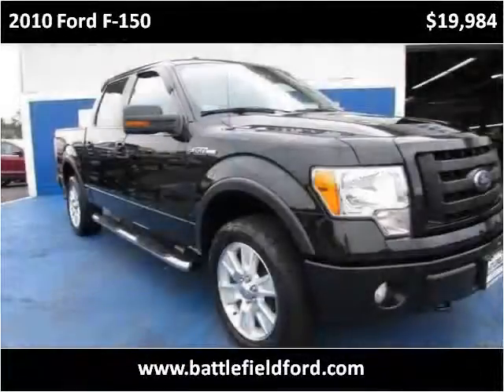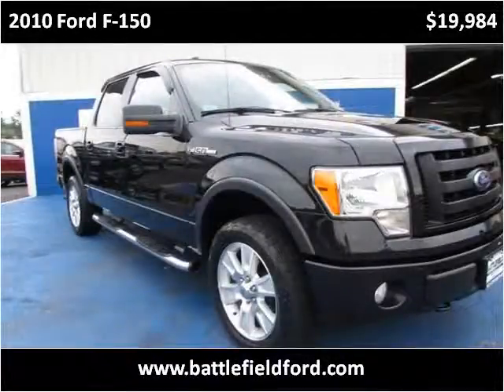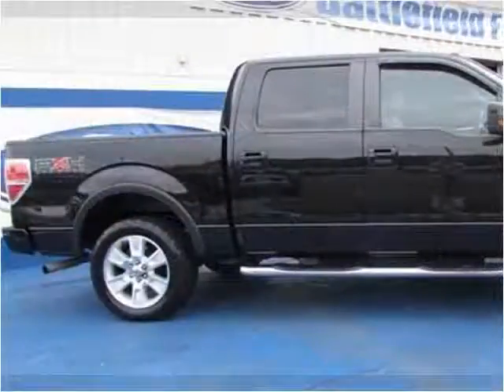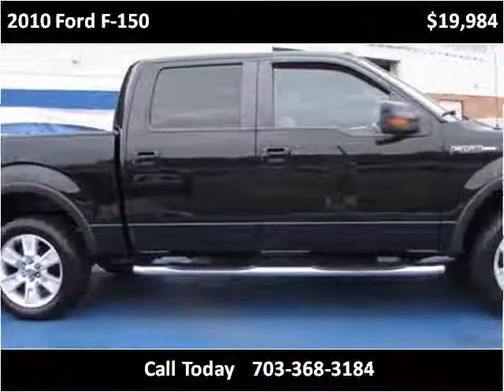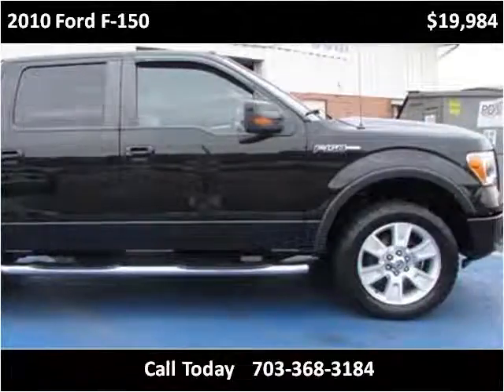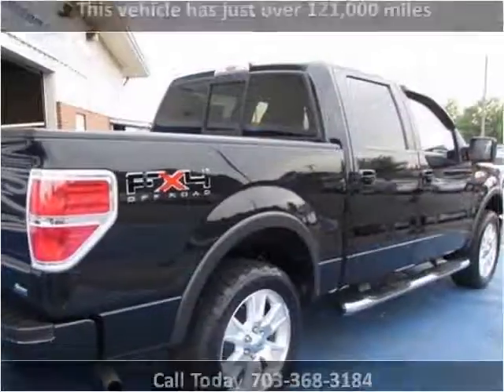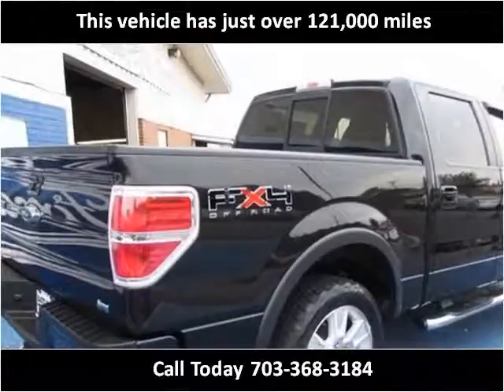2010 Ford F-150 Used Cars Manassas VA